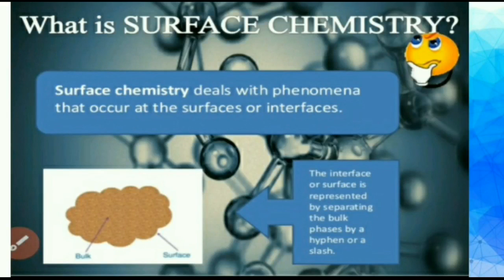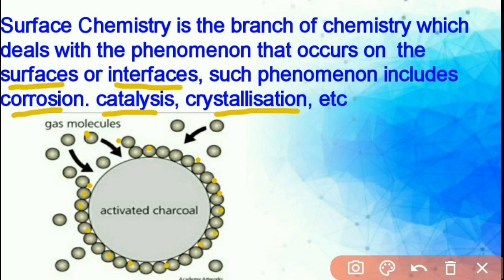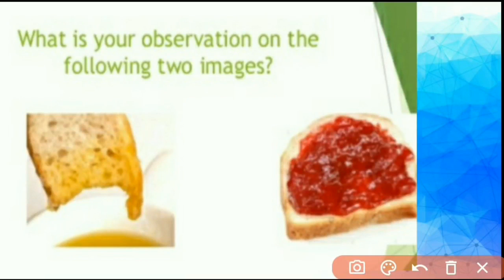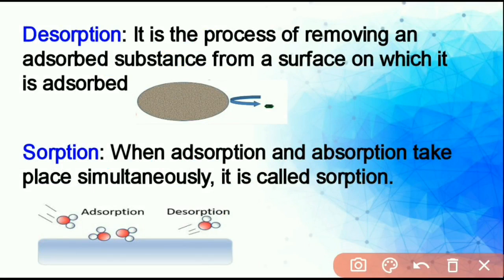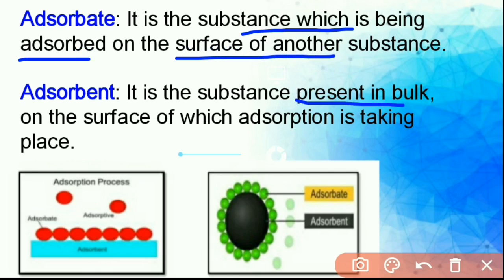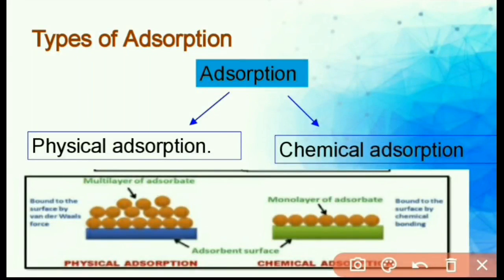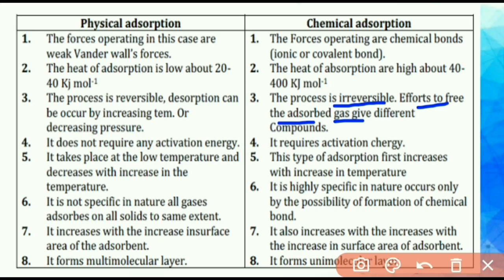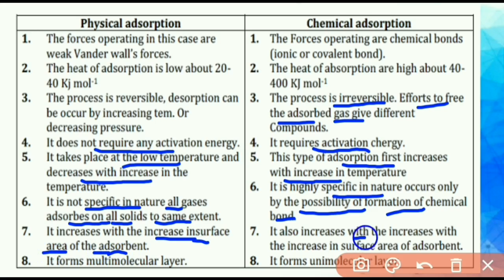Class XII Chemistry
Unit 5 Surface Chemistry